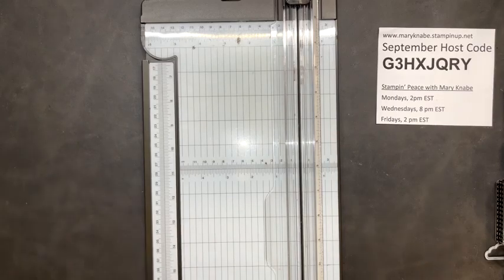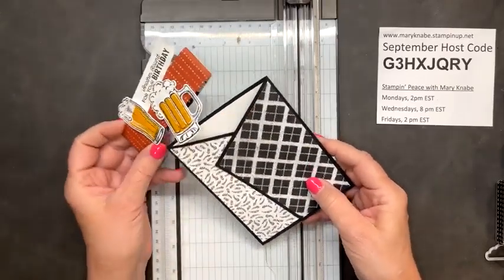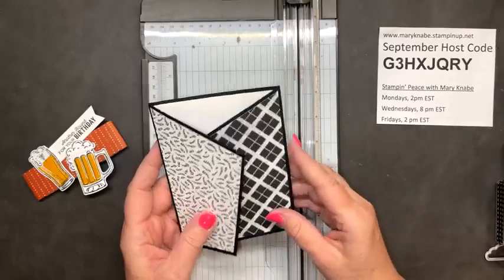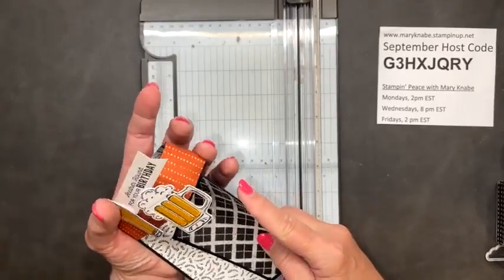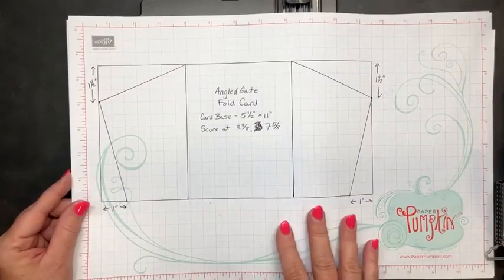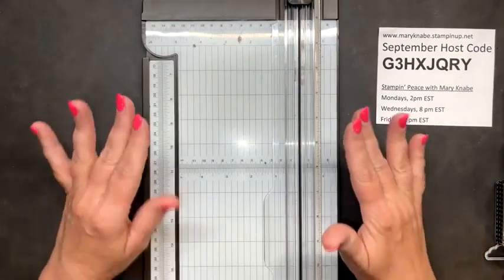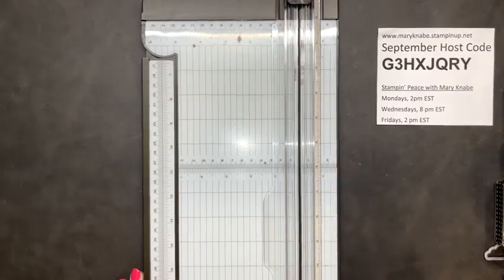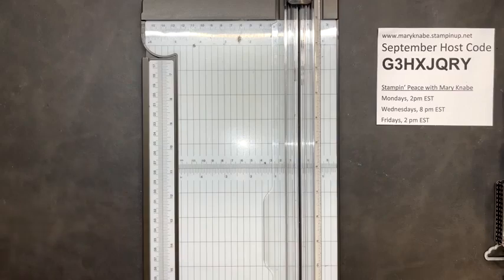Brewed For You Angled Gate Fold Card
Being that National Beer Lovers Day landed on one of my Facebook Live days, I decided to demonstrate the Angled Gate Fold Card using Stampin' Up!'s Brewed For You Stamp Set and coordinating Brewed Dies. I LOVE how it turned out. A fun card to celebrate a beer lover! For photos, cutting & scoring template, and Stampin' Up! products used, click on the following link to be directed to my Brewed For You blog post